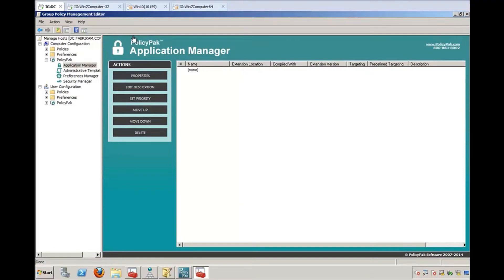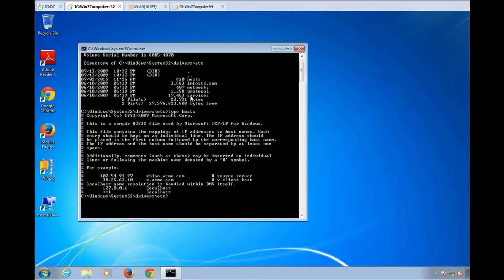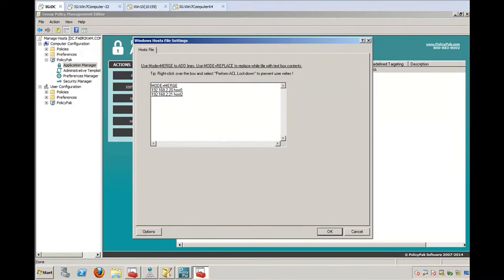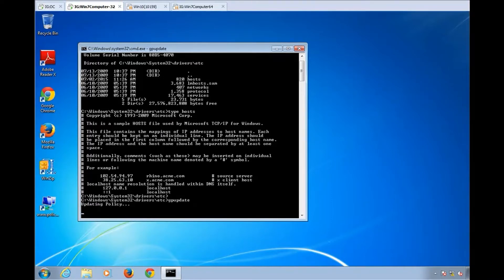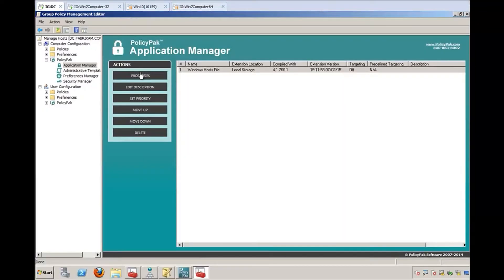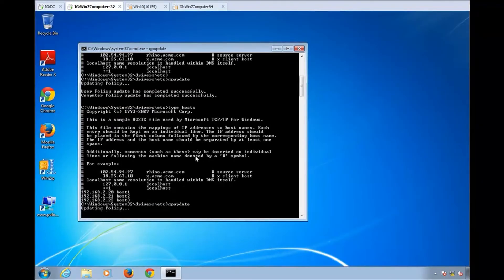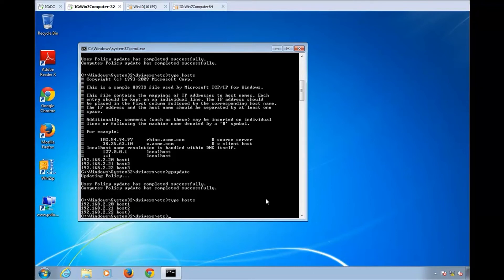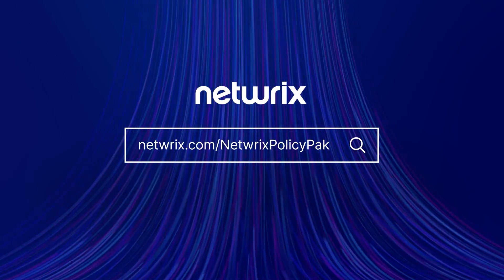Manage the Windows Hosts File using Group Policy and Netwrix PolicyPak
In this video, Group Policy MVP Jeremy Moskowitz demonstrates a quick and easy way to create a GPO, link it to your desktops and then manipulate the Windows Hosts file.